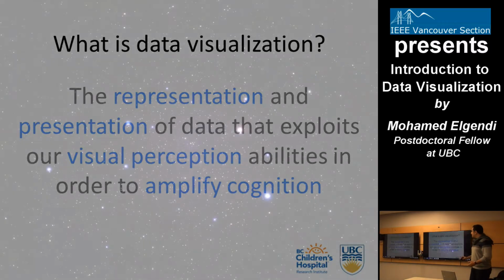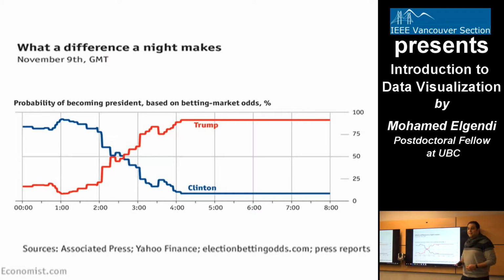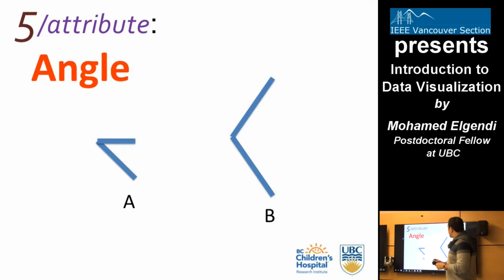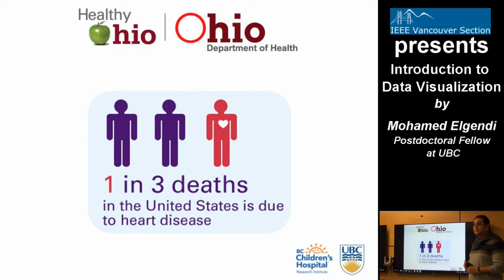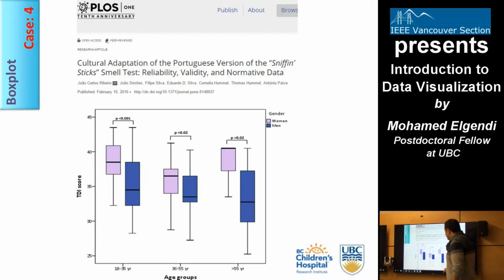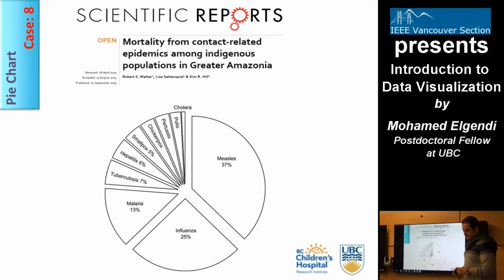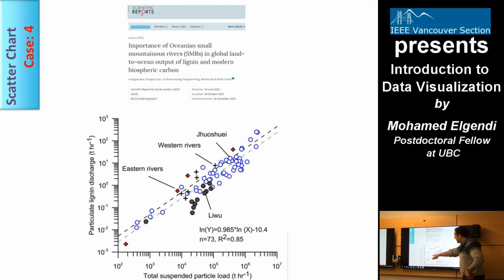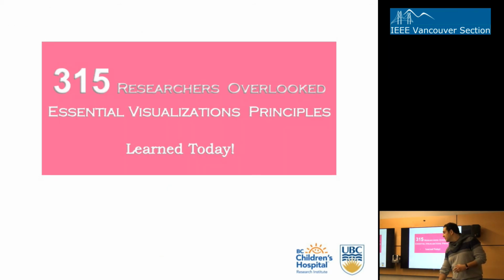Introduction to Data Visualization - March 3, 2017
Presenter:  Dr. Mohamed Elgendi